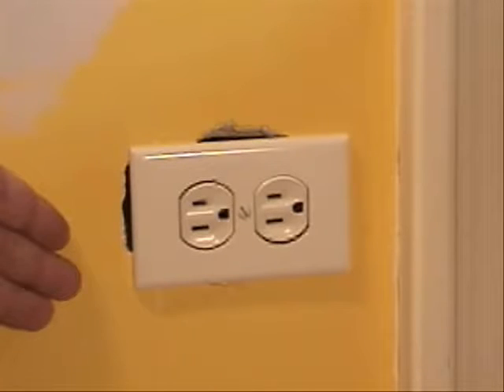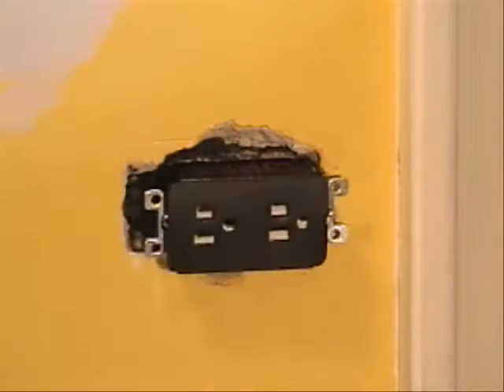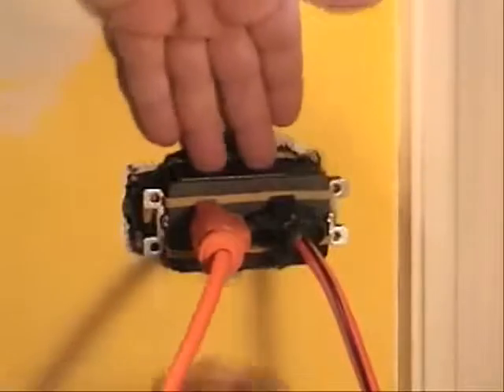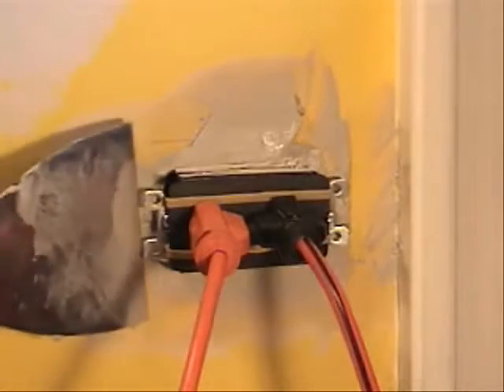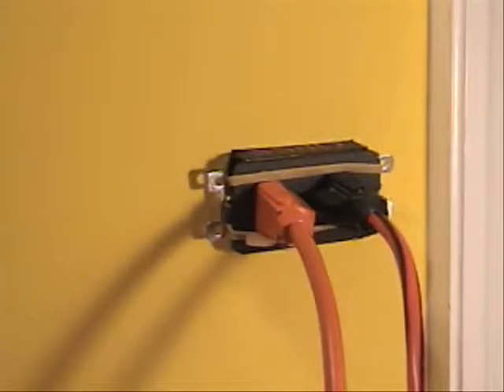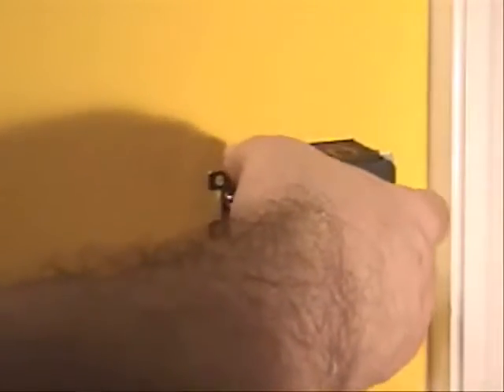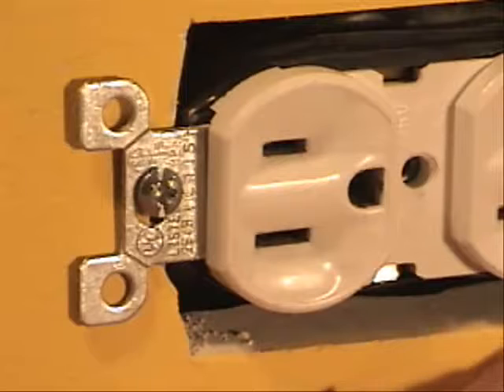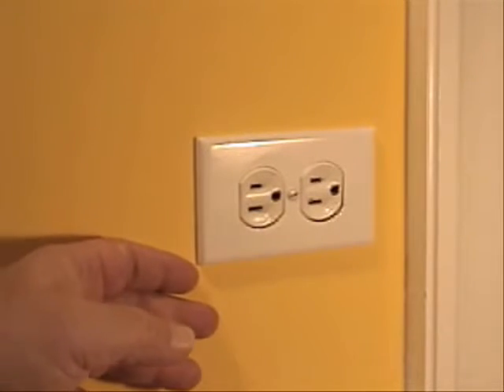THE OUTLET PLASTERING SAFETY SHIELD 5min. 2017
How To fix Plaster or Drywall around a Wall Switch or Outlet. This is simply The Easiest Way to fix this Dangerous Repair. Available at: